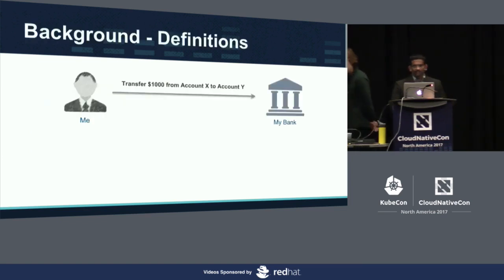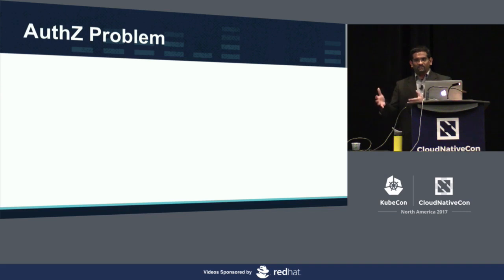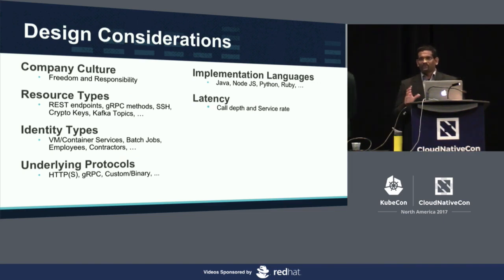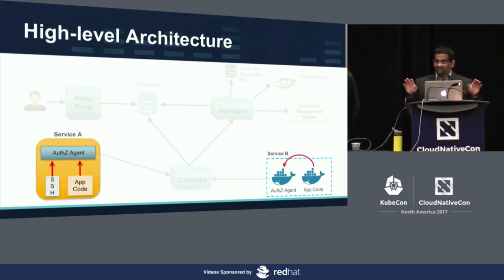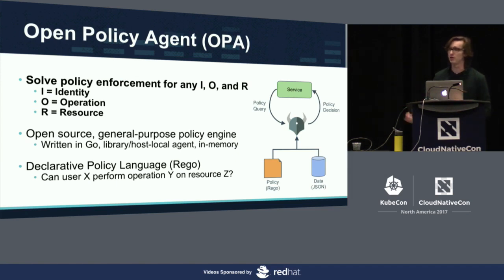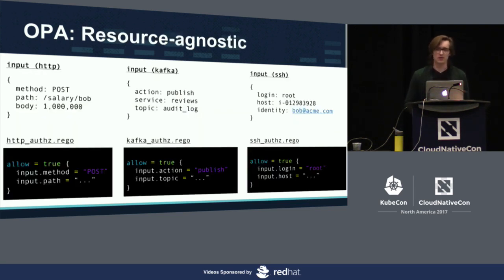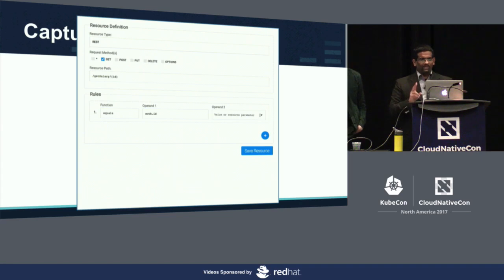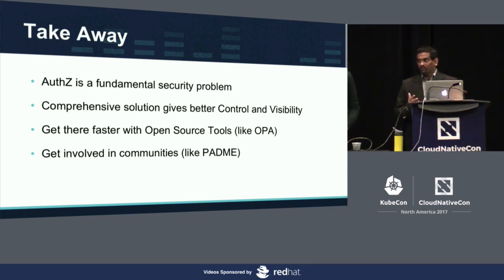How Netflix Is Solving Authorization Across Their Cloud I Manish Mehta & Torin Sandall, Netflix